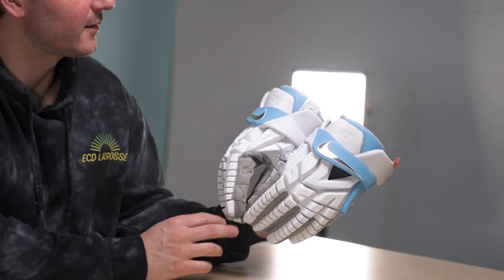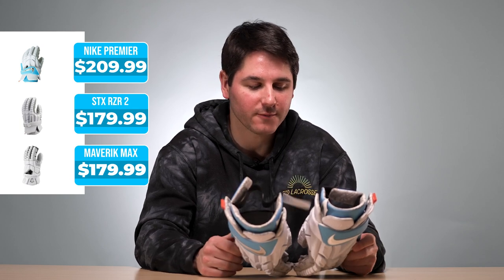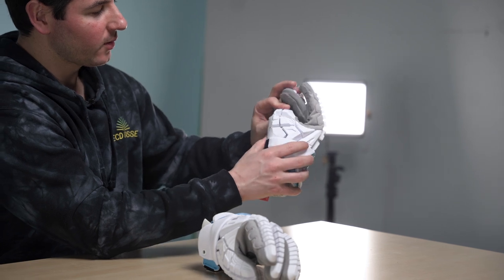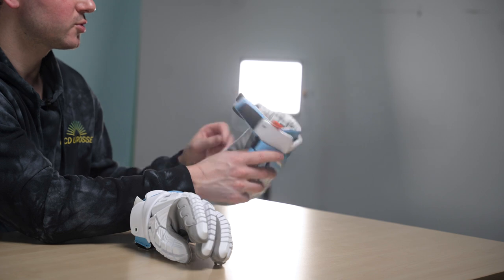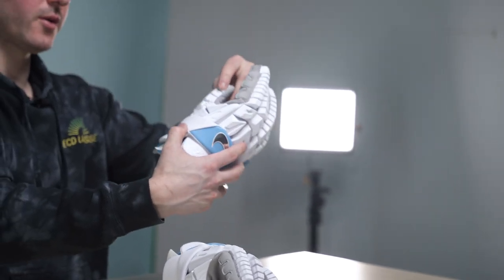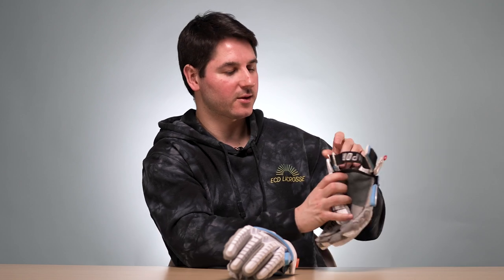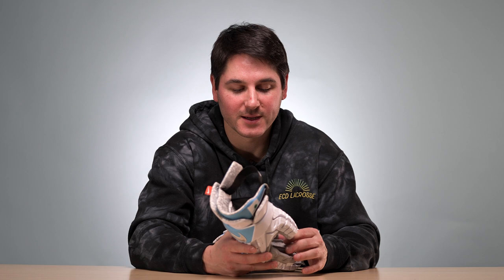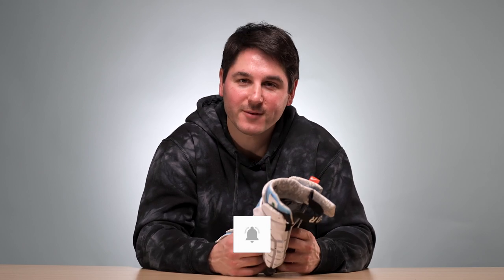Review: Nike Premier Glove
ECD Greg gives you his thoughts on the newest glove offering from Nike, The Premier.